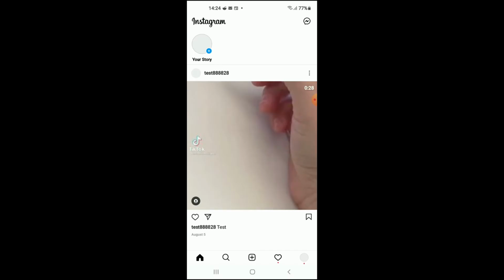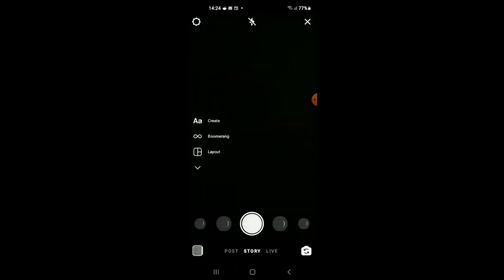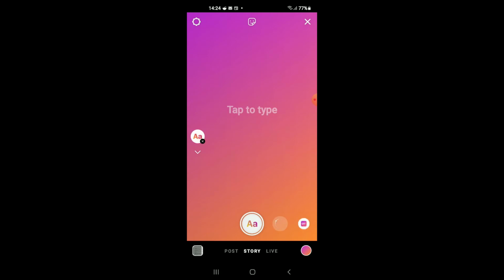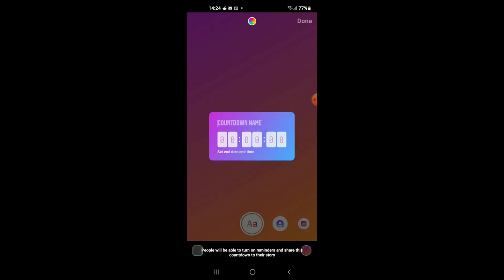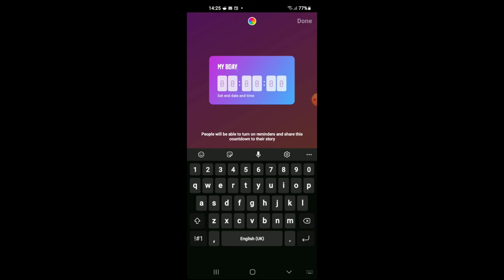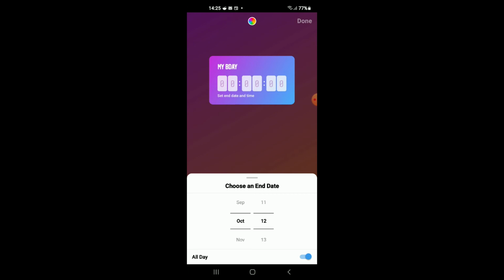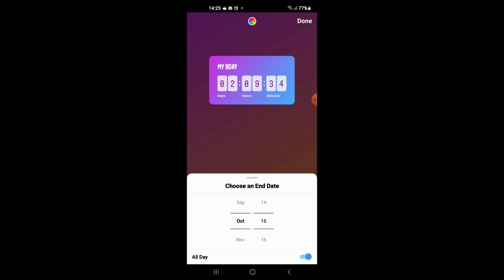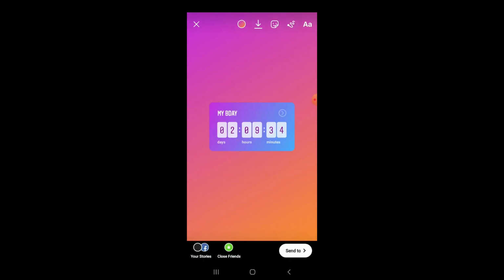how to set countdown in instagram for birthday,how to put birthday countdown in instagram